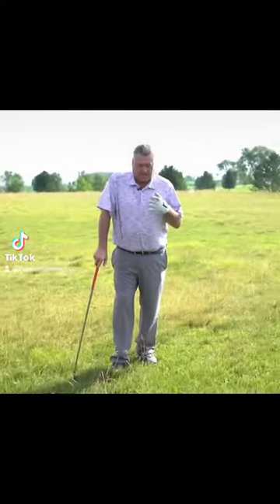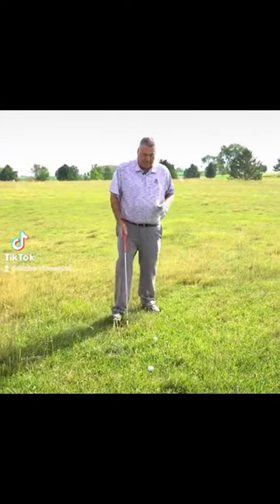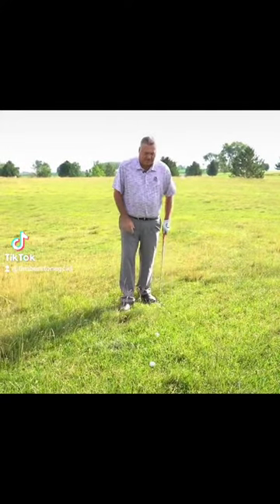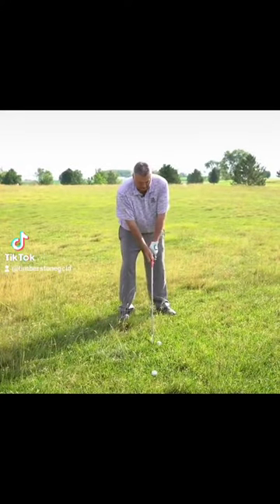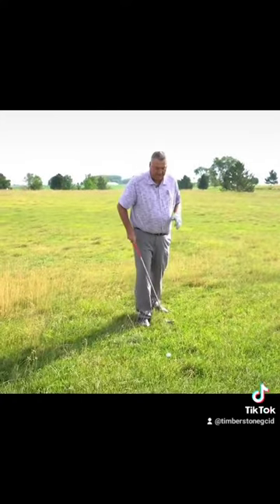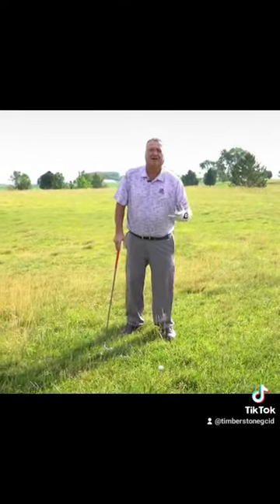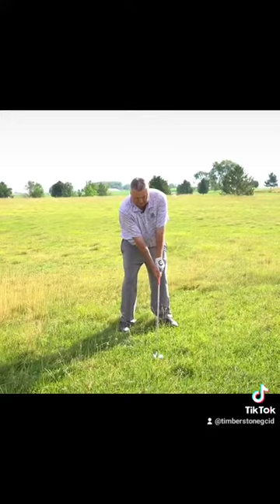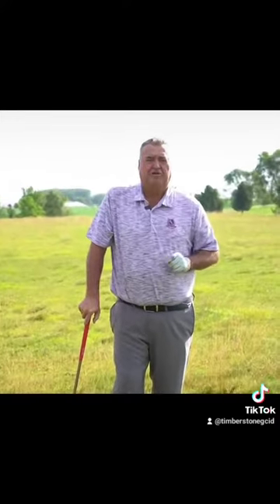Tad's Tips on Tuesday: Ball in the Rough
What to do and expect if your ball lands in the rough.